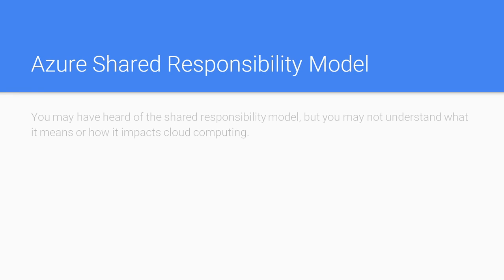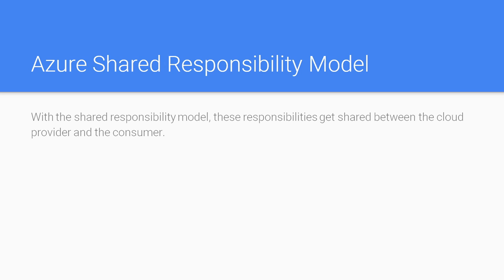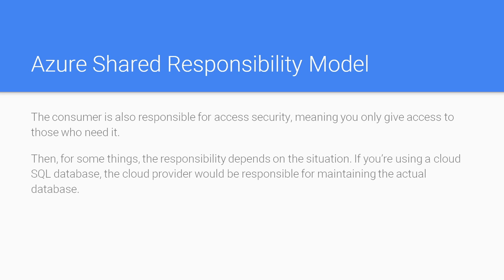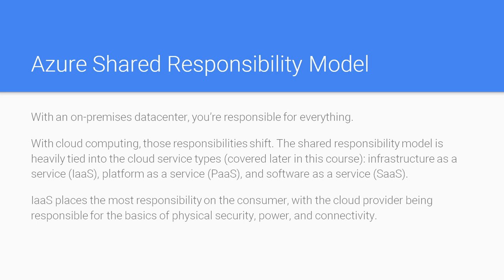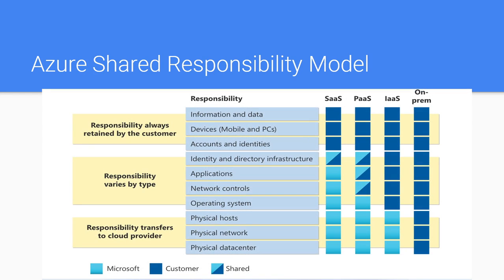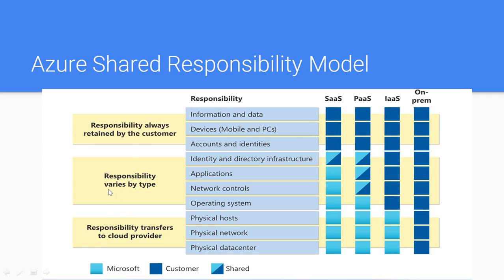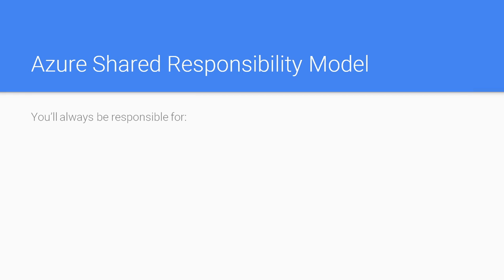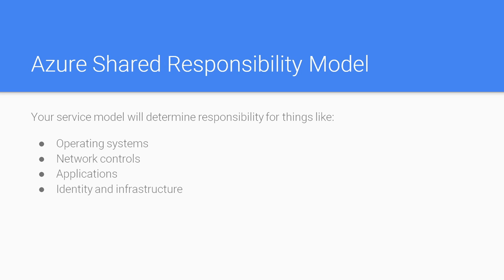Describe the shared responsibility model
Get the Full course with ONLY 12💲!!!

Microsoft Azure is one of the three most popular cloud computing platforms. AZ-900 - Microsoft Azure Fundamentals is the best certification to get started with Azure. Learn Cloud Computing with Azure.